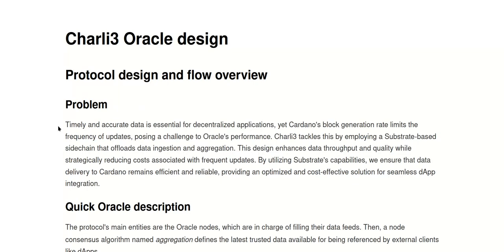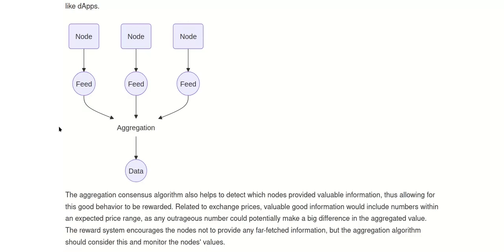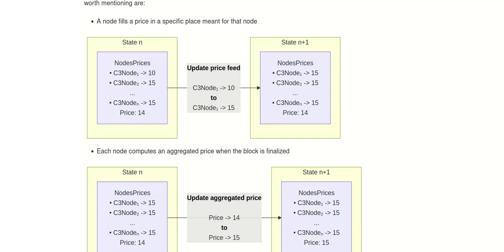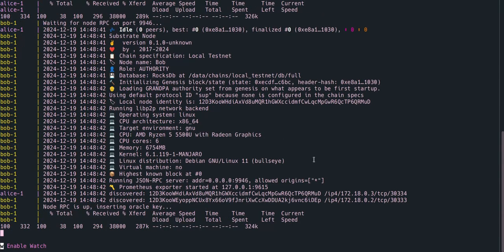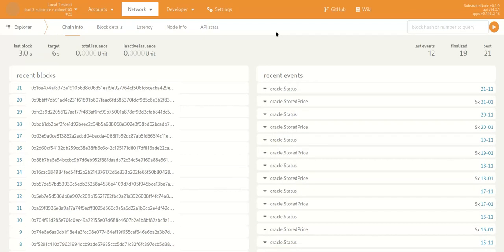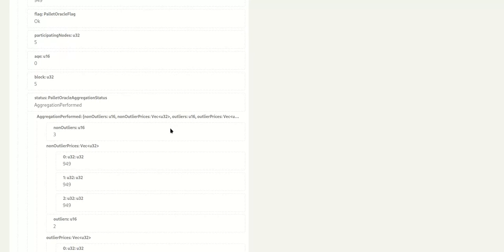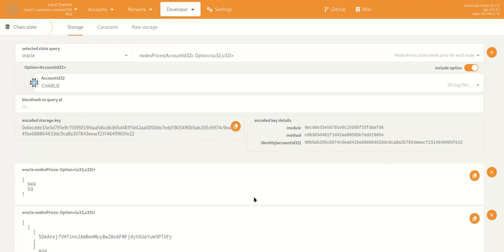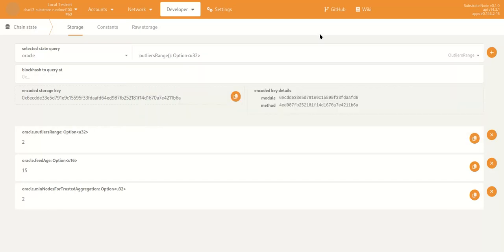Charli3 Substrate Oracle